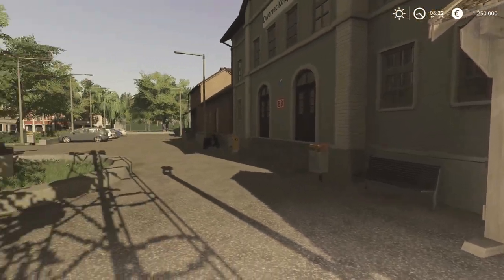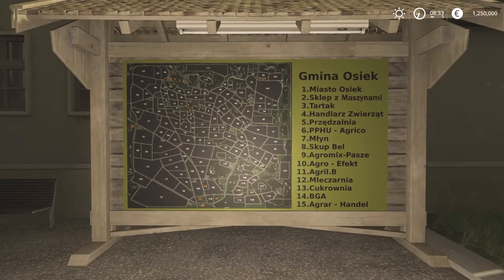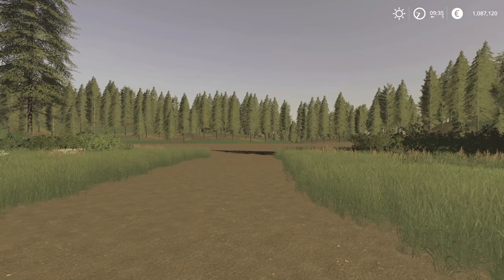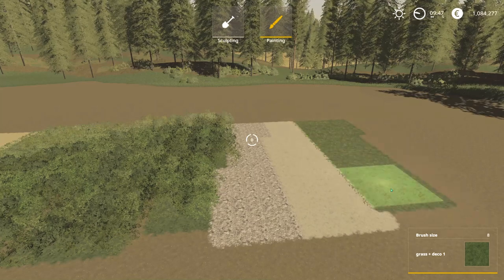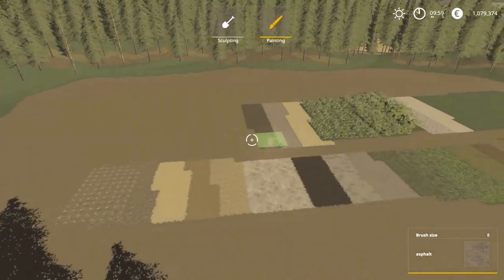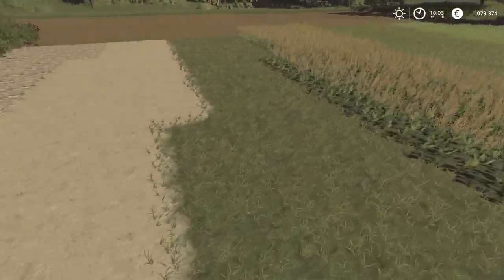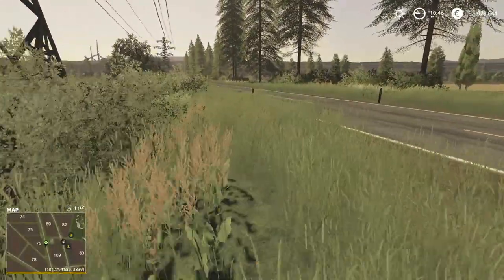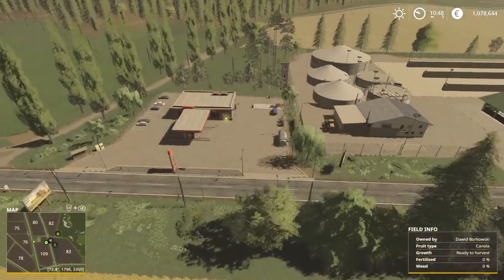Mouse FS19 OSIEK V1.0.1.0 (First Look)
File size :- 907MB
Author :- Yazu

Description :-
FS19 Osiek BUILD YOUR DREAM FARM
-Map x4 multifruit
-All basic game features of FS19
-Machinery needed to harvest new crops included in the map
-Lowland and hilly terrain
-Supply facilities to accommodate many additional productions from other modifications
-No starter farm, you start with nothing but you choose how much cash you want to start with by difficulty level. Now the easy level seems extremely difficult.
-Must build your own farm
-Good paying transport missions
-Size of farmland from 1ha to 60ha
-Many places for your own facilities and buildings
-Required GlobalCompany mod
– Seasons
There are a lot of poplar trees on the map if you are playing with Season Mod then I recommend downloading the new version 1.3.2.0. plus poplar at this link. This is a standard season mod from Realismus Modding, Schwaben Modding but has a poplar tree added which improves the visual effect.
Changelog:
Credits:
Yazu
The map was made on the basis of the map Eiersholt so thanks to the creator of this map which I appreciate very much.
A big thanks to the modding community for developing Farm Symulator game and thanks to the people testing the map in particular :
LLL, Adam, GR KOCZE, Despes.